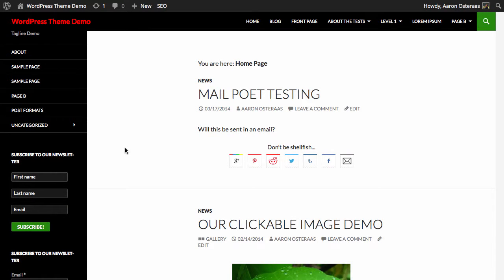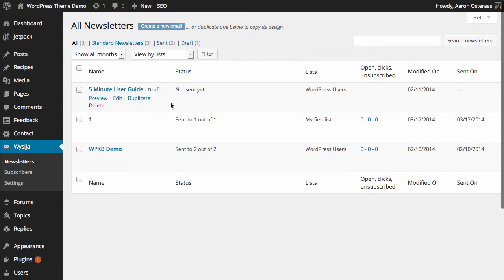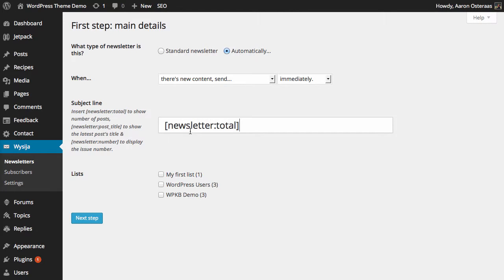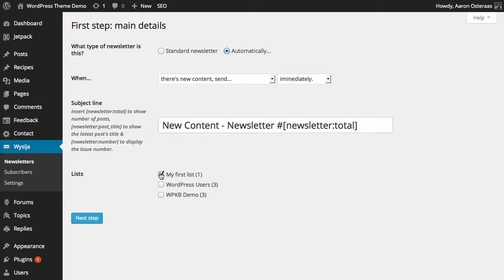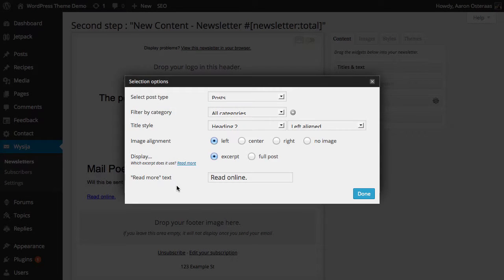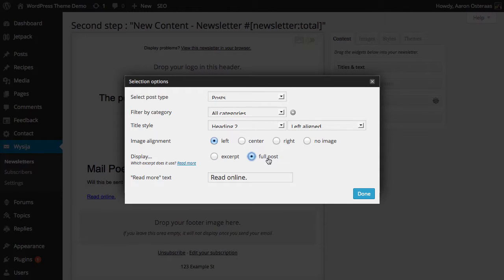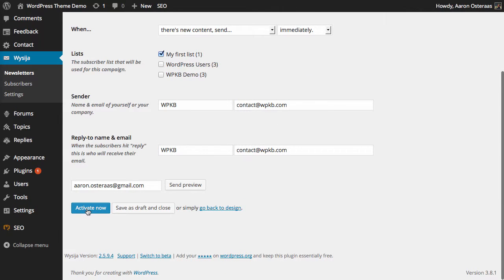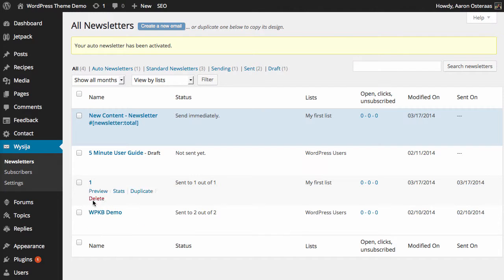Changing the Excerpt to Full Post Content in Mail Poet Automatic Emails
In this video we'll show how to change your automatic emails from showing only an excerpt, to the full post content.